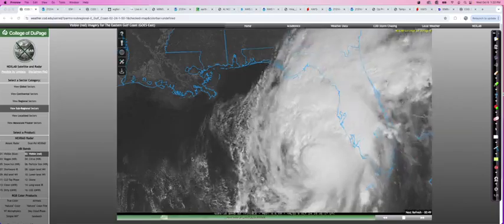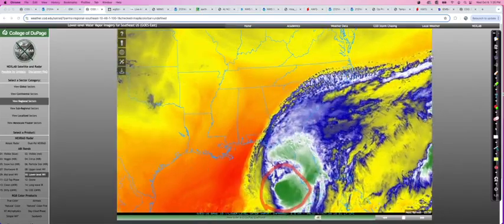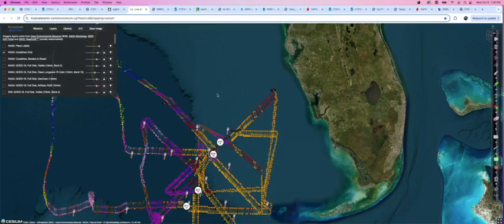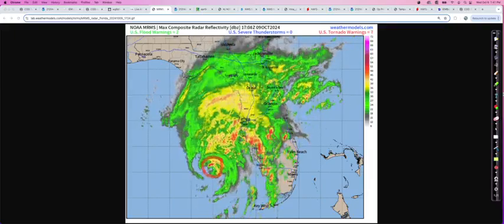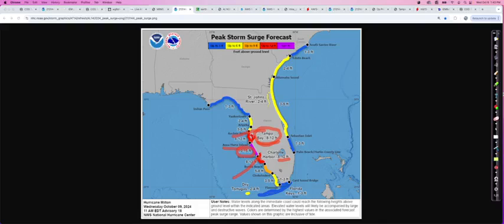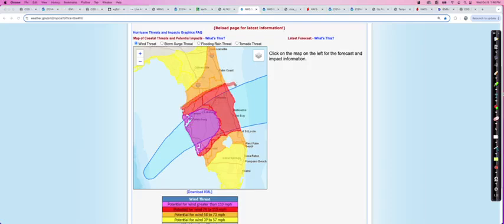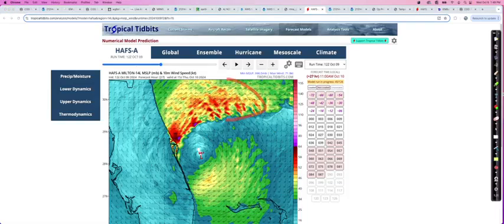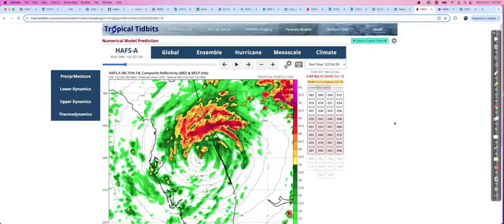WeatherTiger Hurricane Milton Landfall Forecast Video -- October 9th (PM)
Hurricane Milton will make landfall later today in west-central Florida with devastating surge, wind, and flooding impacts. Dr. Ryan Truchelut of WeatherTiger has the latest forecast details.